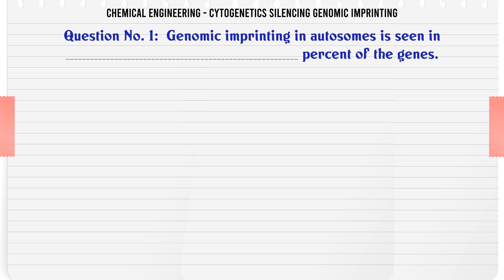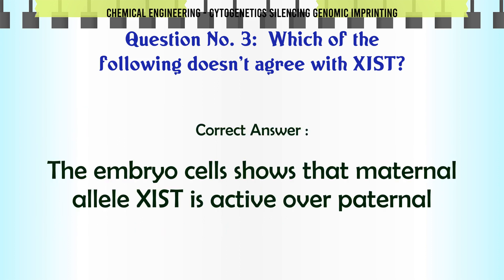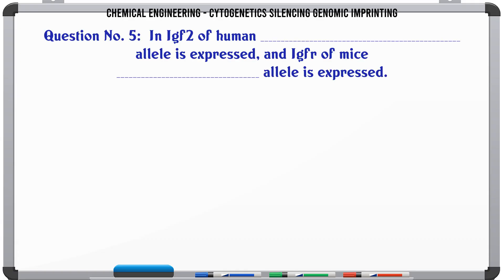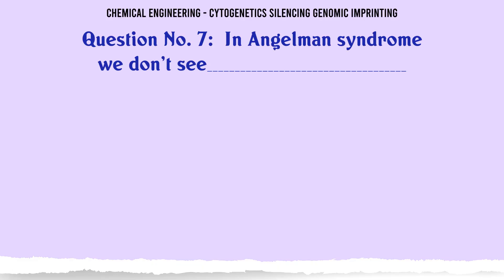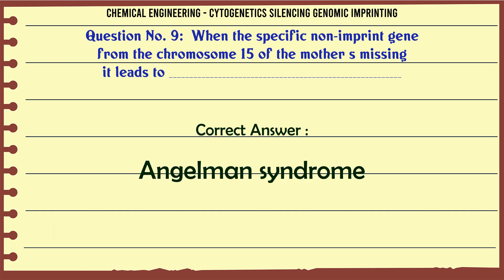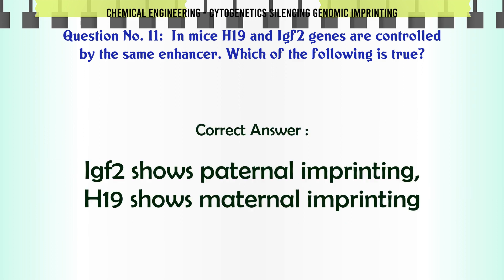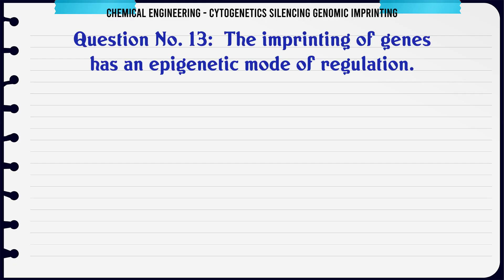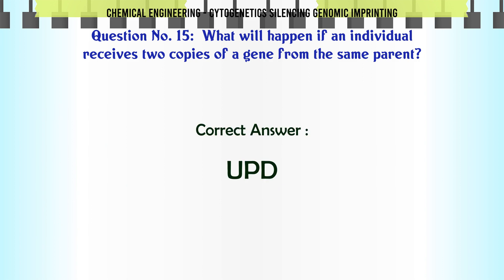MCQ Questions Cytogenetics Silencing Genomic Imprinting with Answers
Cytogenetics Silencing Genomic Imprinting GK Quiz.

Question and Answers related to Cytogenetics Silencing Genomic Imprinting

List of top 5 Questions:

In mice H19 and Igf2 genes are controlled by the same enhancer. Which of the following is true?

Which of the following is incorrect for Pader will syndrome?

The imprinting of genes has an epigenetic mode of regulation.

In mice the expression of Igf2 and H199 is only controlled by methylation.

What will happen if an individual receives two copies of a gene from the same parent?

Content of this Video:

MCQ question answers for Cytogenetics Silencing Genomic Imprinting